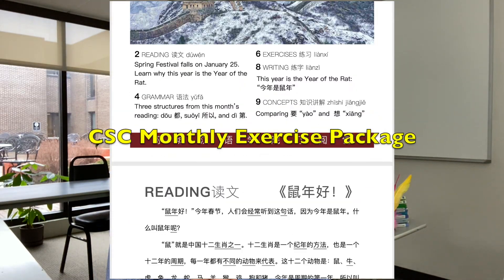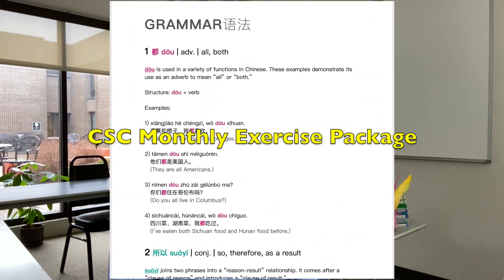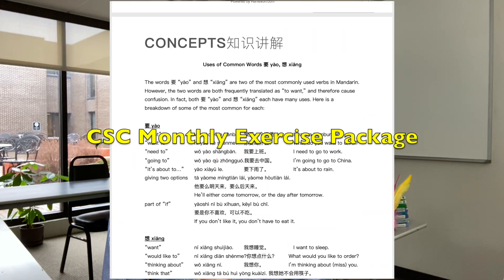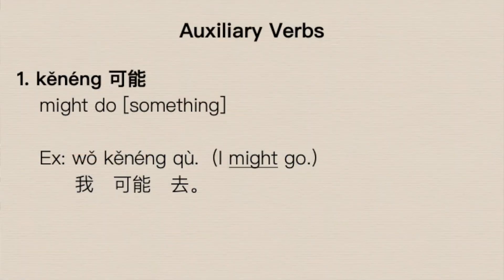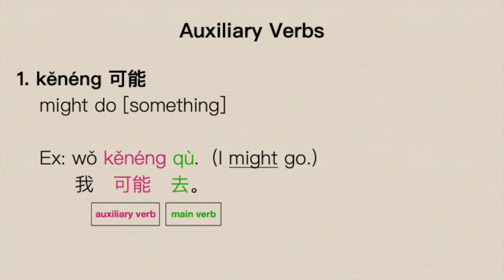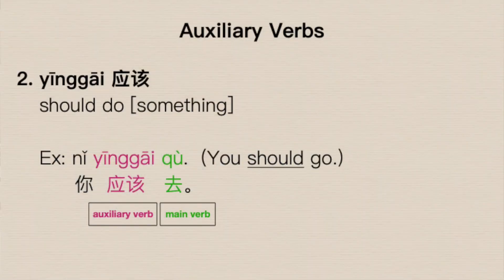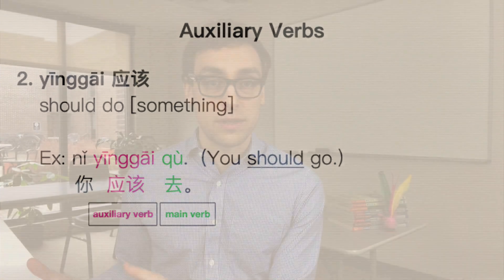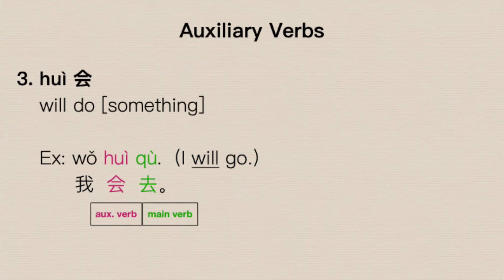How To Get Moody With Modal Verbs | Ask A Chinese Teacher #40 | Columbus School of Chinese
Donald Newman introduces the concept of Modal or Auxiliary Verbs and gives three examples. This is episode #40 of the series "Ask A Chinese Teacher."

For more free resources, follow Columbus School of Chinese on Facebook

ABOUT CSC
The Columbus School of Chinese (CSC) is an Ohio-based educational organization that offers distance, individual and classroom Mandarin language instruction, as well as business, educational and cultural consulting services. Our focus is developing speaking, listening, reading and writing skills for learners of all ages and levels.